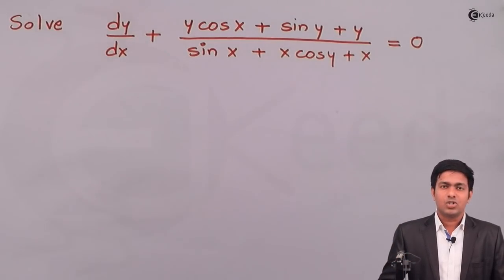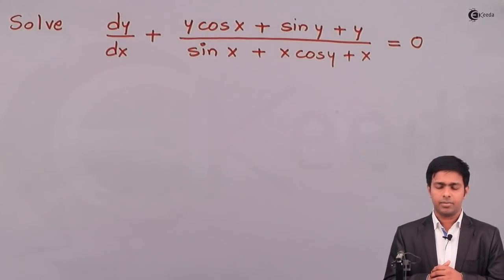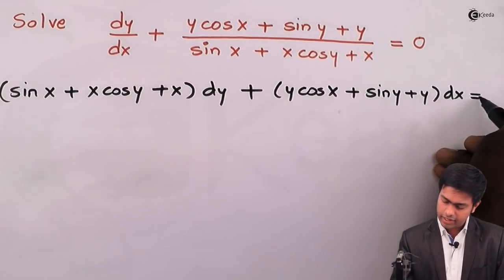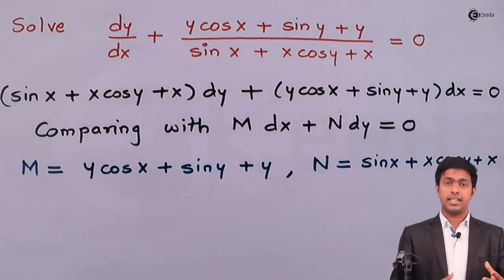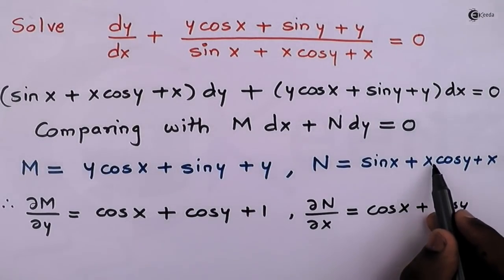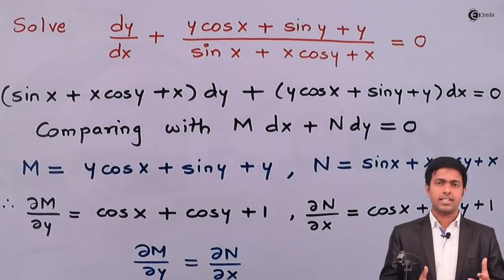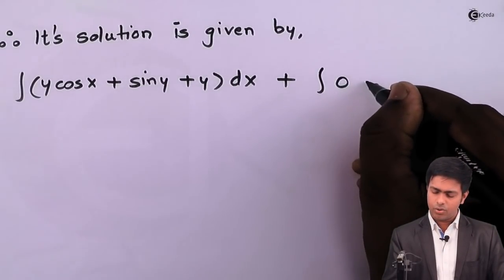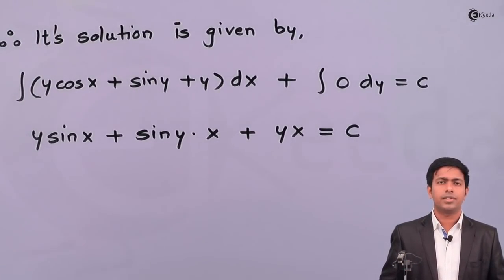Exact Differential Equations Problem No.1 - Differential Equations of First Order and First Degree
Video Name - Exact Differential Equations Problem No.1

Chapter - Differential Equation of First order and First Degree

Watch the video lecture on the Topic Exact Differential Equations Problem No.1 of Subject Engineering Mathematics 2 by Professor Mahesh Wagh. Watch the Complete lecture on Engineering Academics with Ekeeda.

Happy Learning.